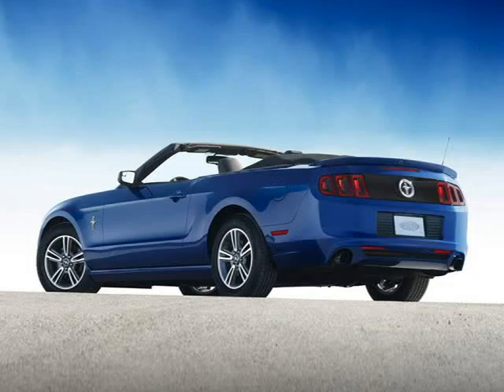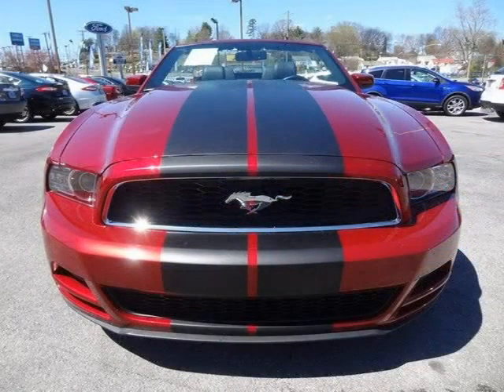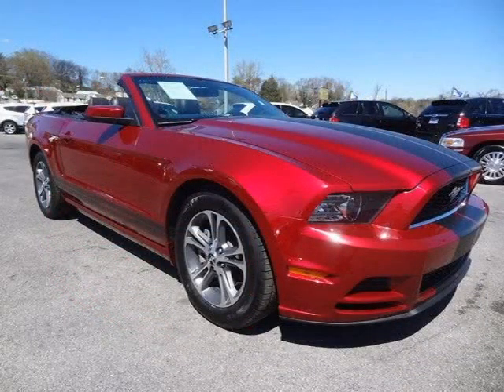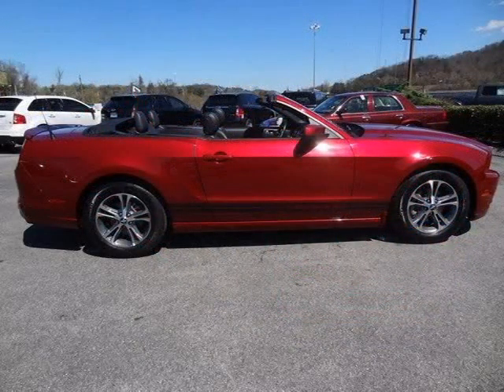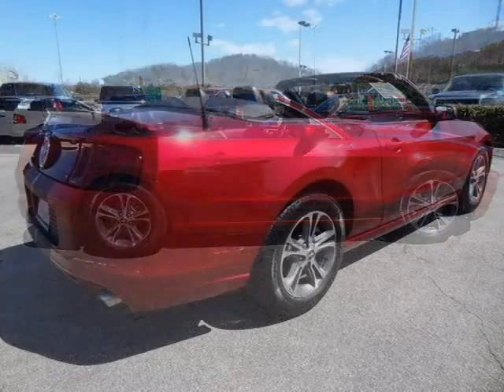2014 Ford Mustang Knoxville TN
Price: $ 22,991
Mileage: 36,230
Trim: V6
Body Style: 2D Convertible
Ext. Color: Ruby Red Metallic Tinted Clearcoat
Int. Color: Charcoal Black
Engine: 3.7L V6 Ti-VCT 24V
Drive Type: RWD
Fuel Type: Gasoline
Doors:
Stock No.: P7913
VIN: 1ZVBP8EM9E5264937